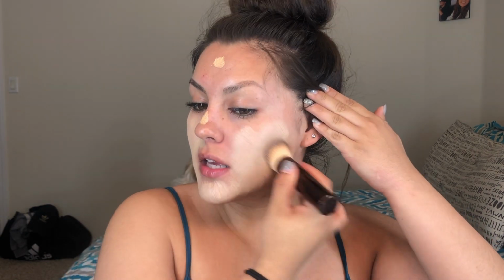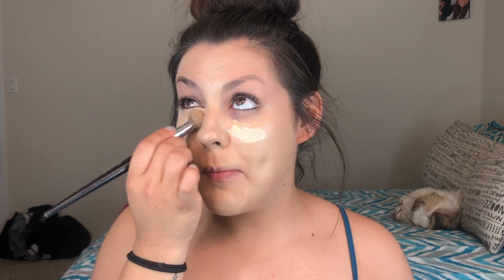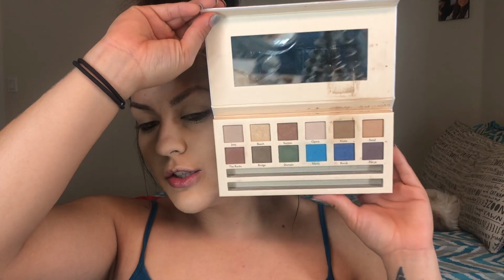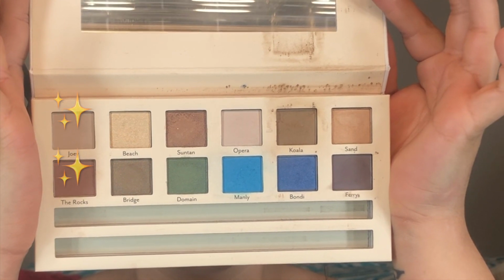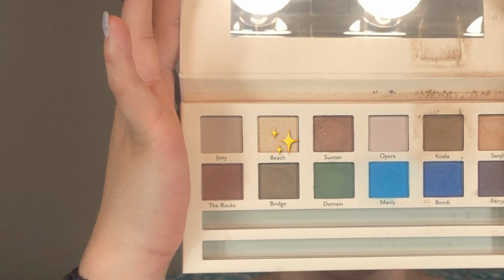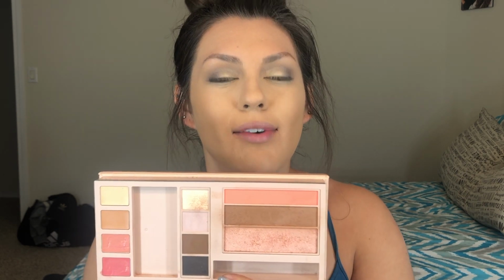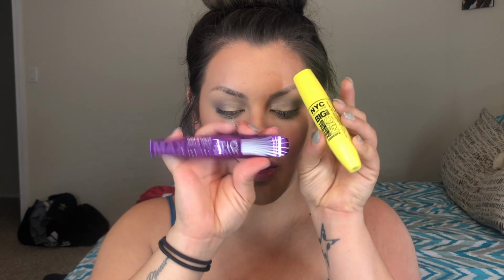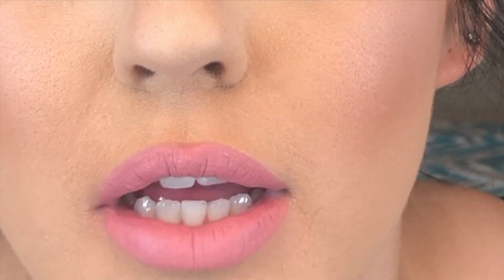Full Face Using Makeup I HATE | Savannahxo28